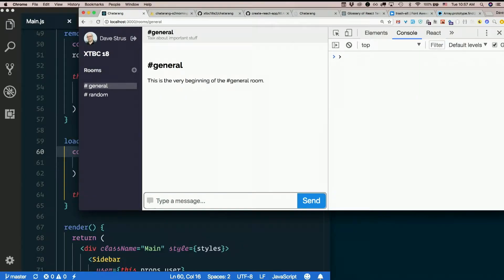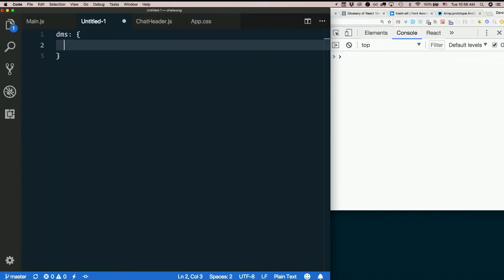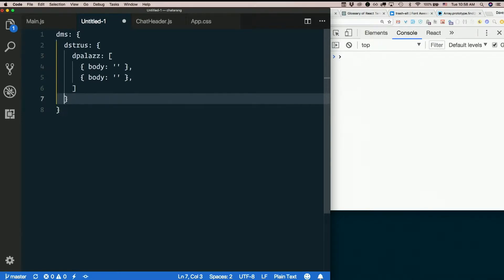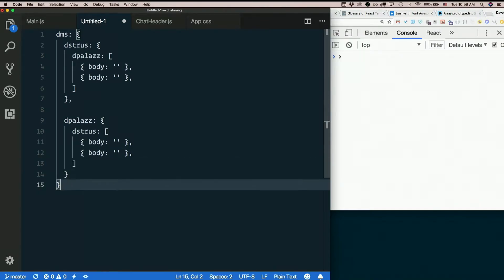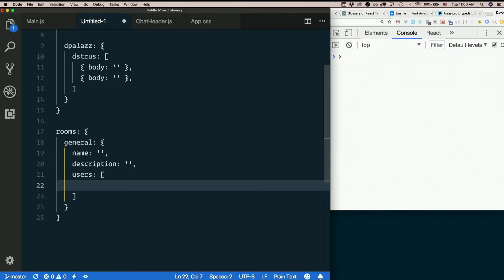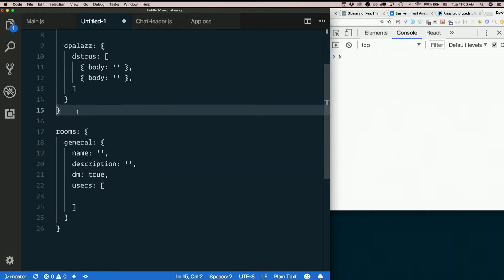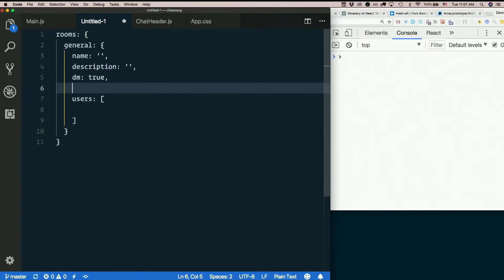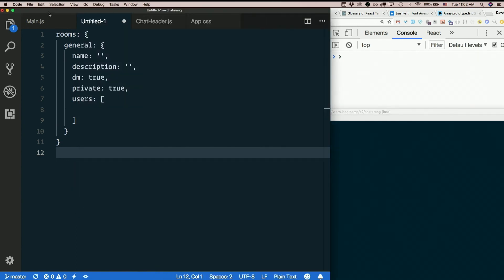Day 10 - Morning, part 8: Direct messages - planning - XTBC 2018 Session 2